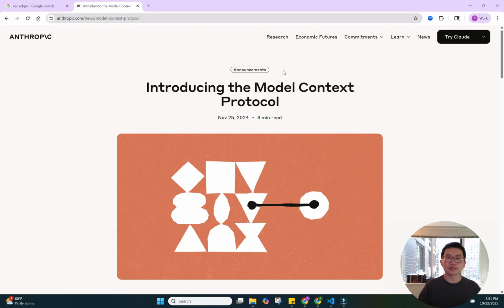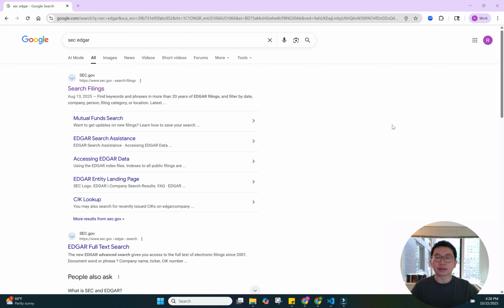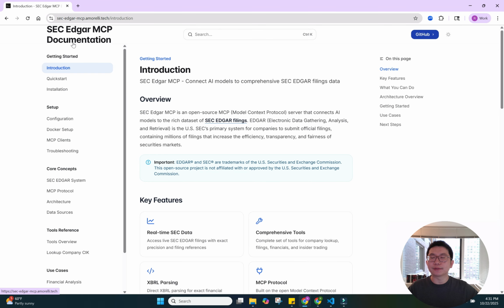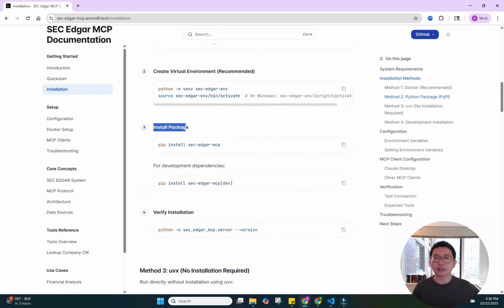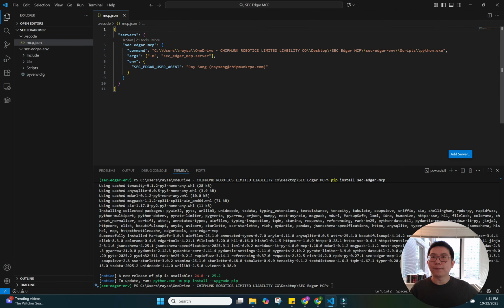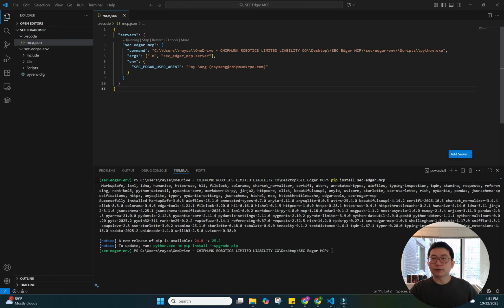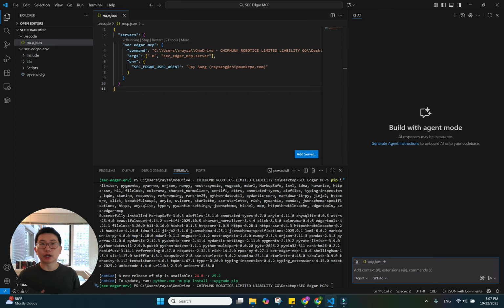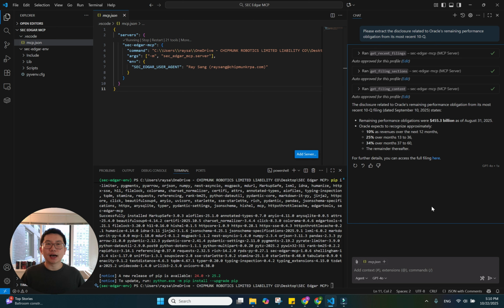GenAI Course 04 - MCP for Finance & Accounting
SEC Edgar MCP Server Introduction for Finance and Accounting